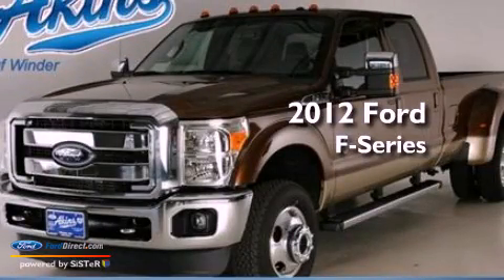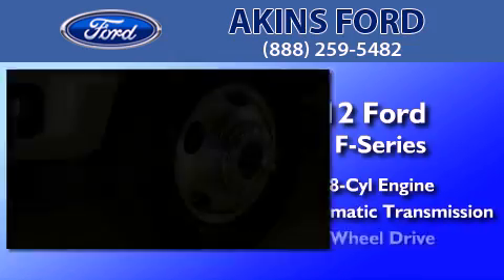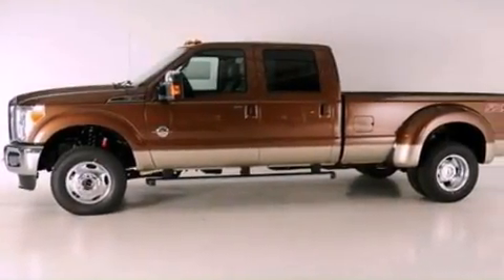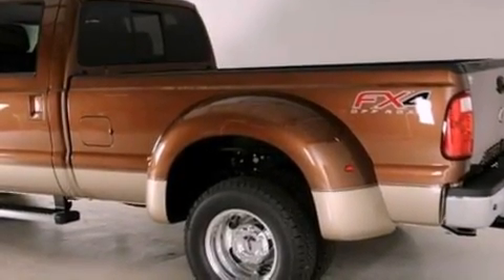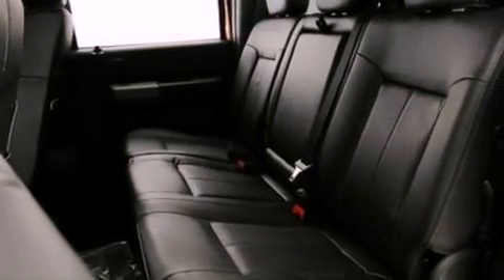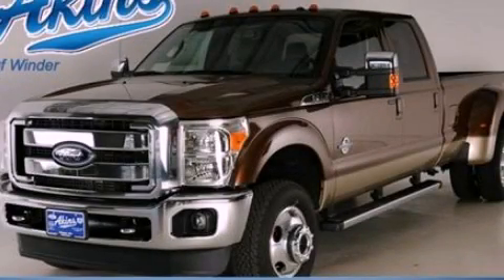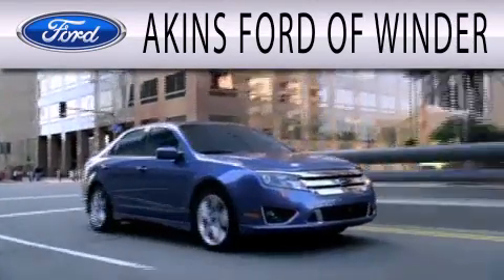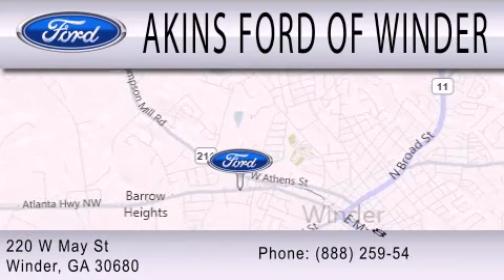2012 Ford Ford F-Series. Winder GA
Year : 2012
 Make : Ford
 Model : Ford F-Series.
 Engine : 6.7L V8 32V DDI OHV TURBO DIESEL
 Trans . : 6-SPEED AUTOMATIC
 Exterior : GOLDEN BRONZE METALLIC
 Miles : 5
 Interior : BLACK
 Stock : CEC80167